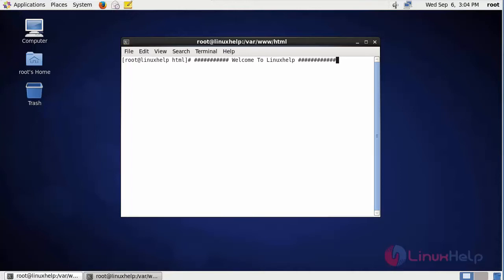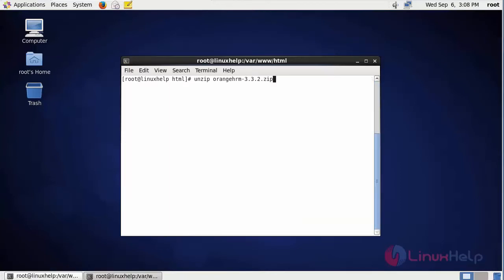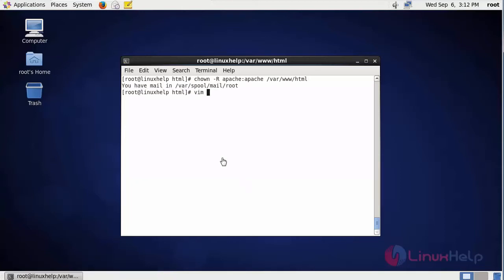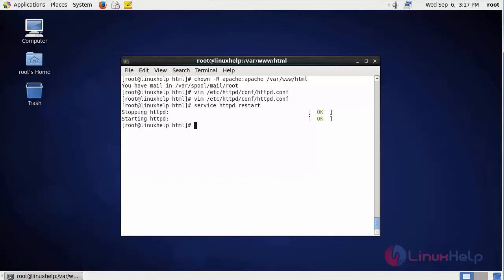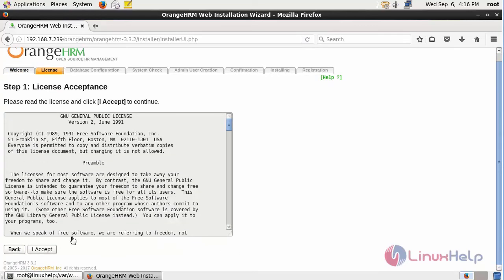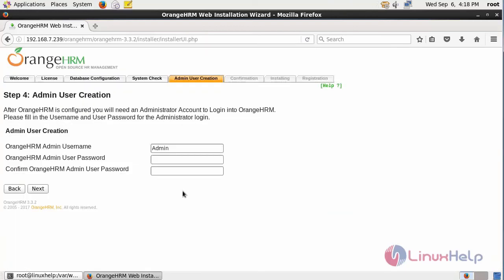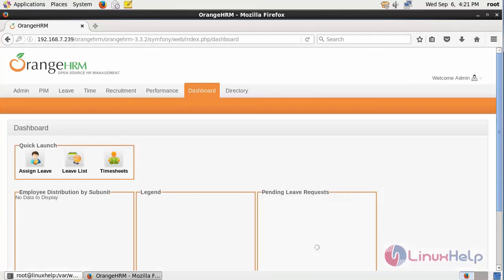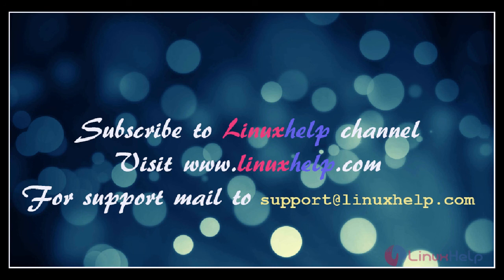How to install OrangeHRM on CentOS 6.9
This video covers the installation procedure of OrangeHRM on CentOS 6.9. OrangeHRM is a free Human Resource Management system used in Linux distribution.